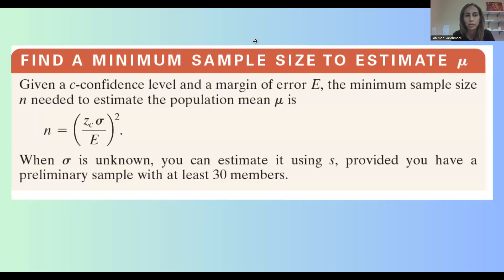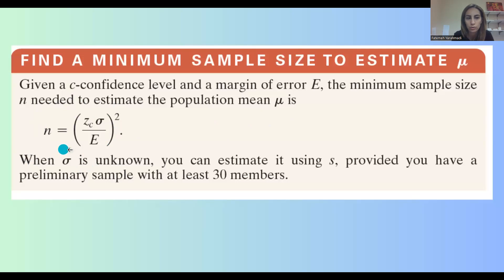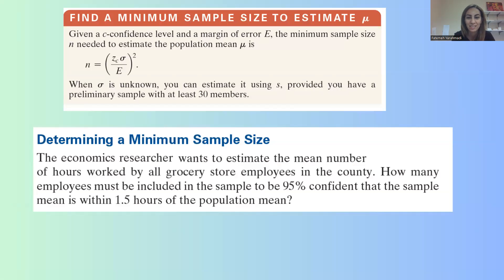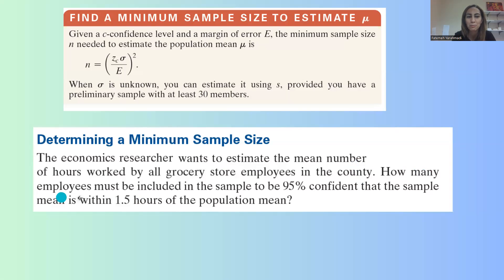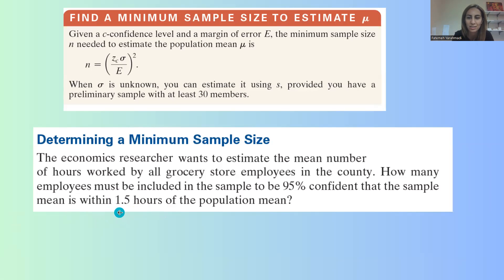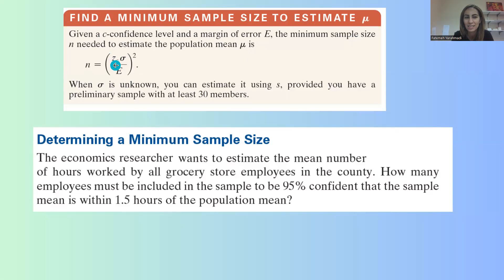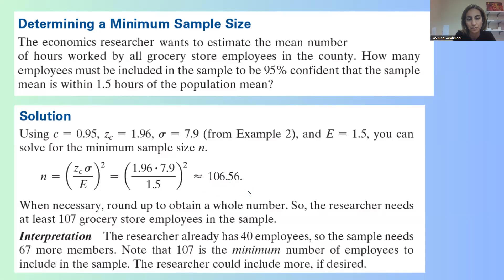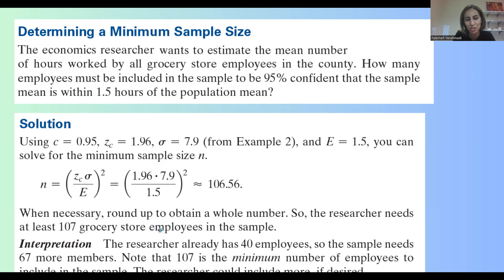Step by step: Find A Minimum Sample Size to Estimate Population Mean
Determining a Minimum Sample Size
The economics researcher in Example 1 wants to estimate the mean number
of hours worked by all grocery store employees in the county. How many
employees must be included in the sample to be 95% confident that the sample mean is within 1.5 hours of the population mean?